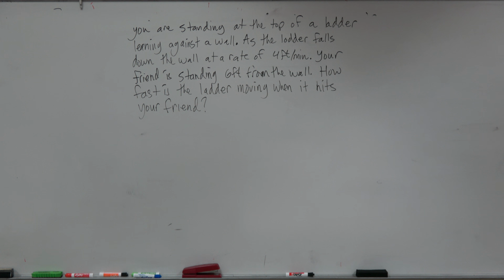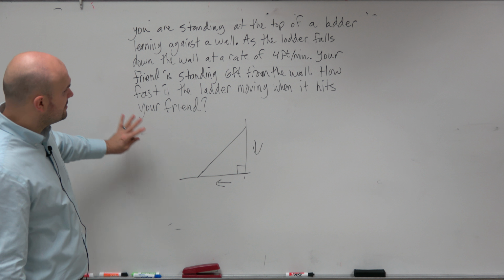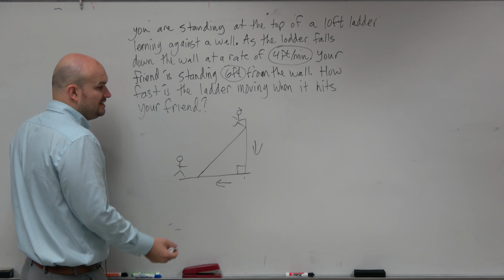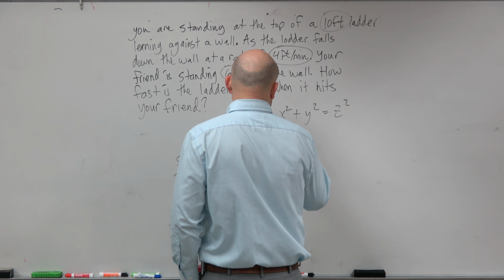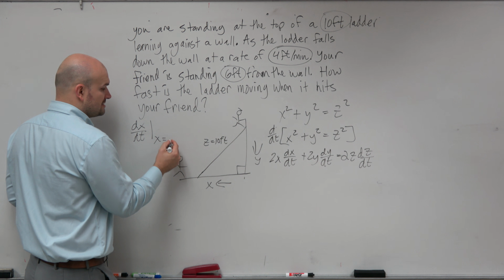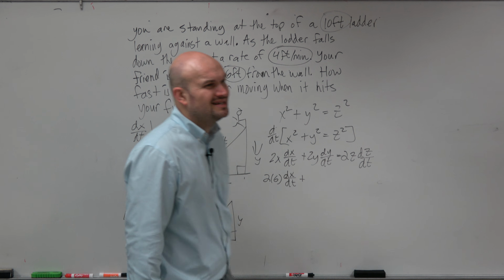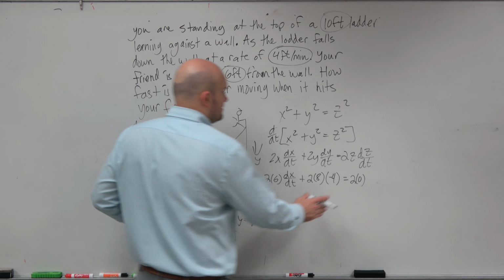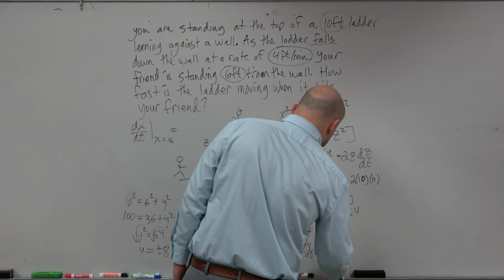Solve related rates falling ladder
👉 Learn how to take the derivative of a function. Learn how to find the derivative of a function using the chain rule. The derivative of a function, y = f(x), is the measure of the rate of change of the function, y, with respect to the variable x. The process of finding the derivative of a function is called differentiation. There are various methods of finding the derivative of a function including, direct differentiation, product rule, quotient rule, chain rule (function of a function), etc.
Differentiation is used to solve real-life problems related to change in one variable with respect to another variable. It is used to solve related rates of word problems.